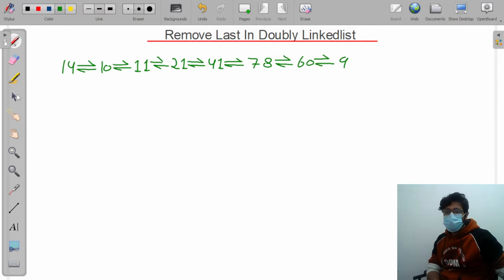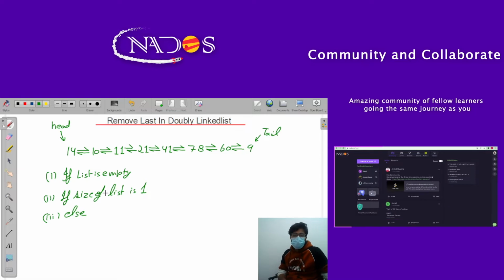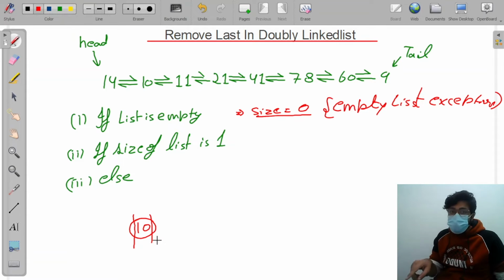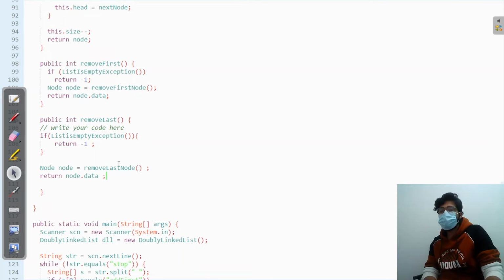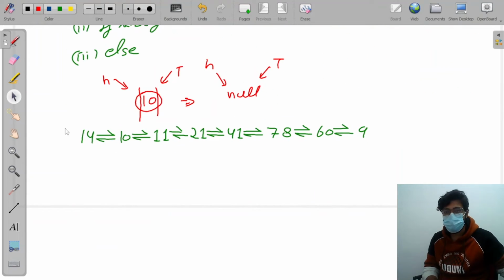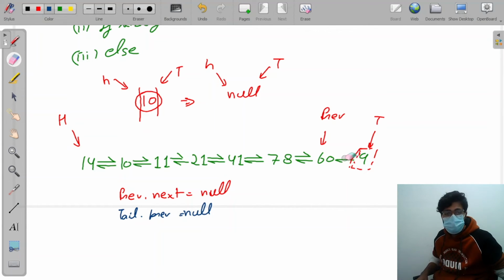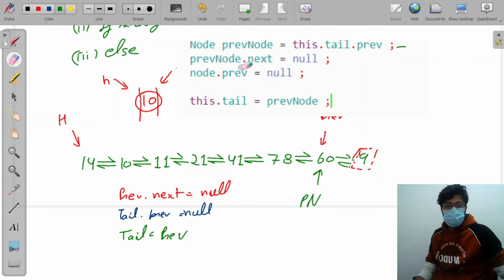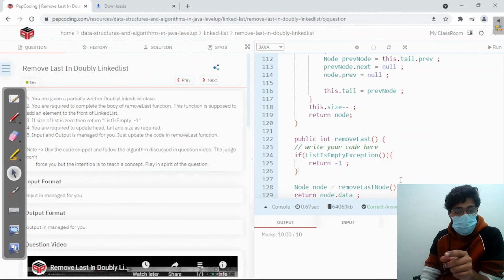Remove Last In Doubly Linkedlist Easy | Module : LinkedList| In English | Java | Video_30